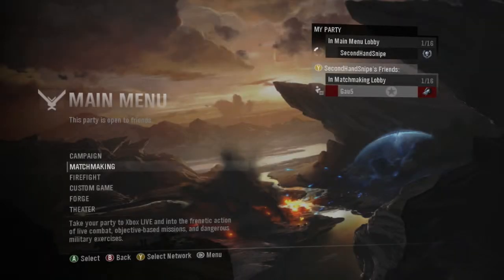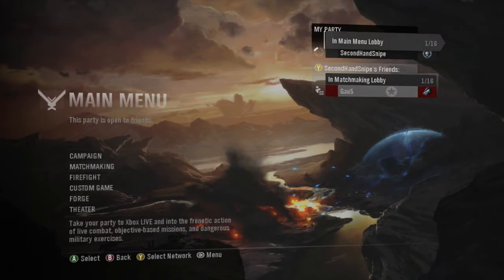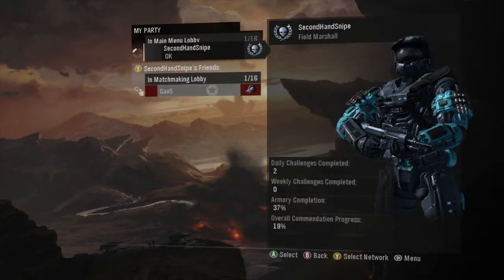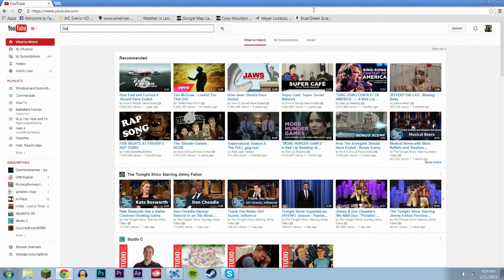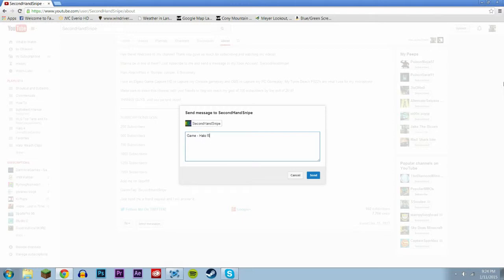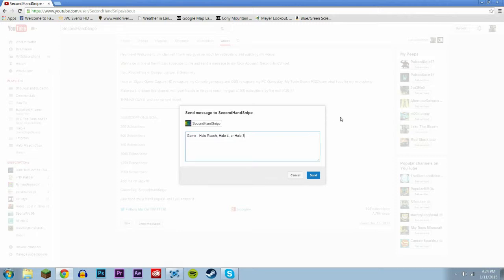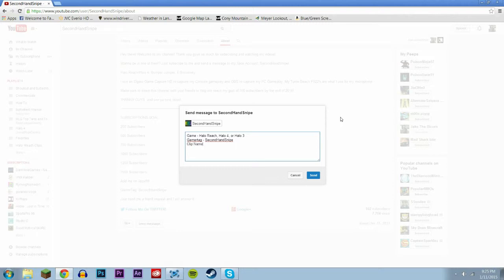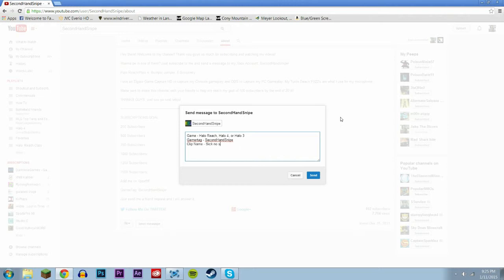100 Subscriber Community Montage Announcement! :)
I recently hit 100 subs so I will celebrate by making my first ever montage! And you guys can be in it! Just follow the directions in the video and then see if your clip makes it! :)